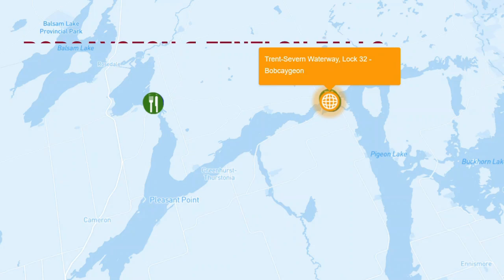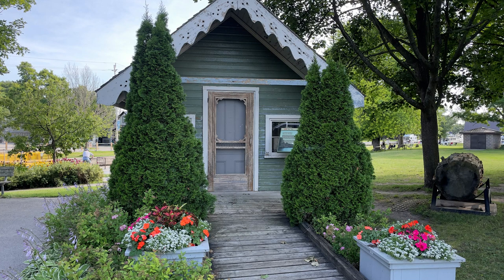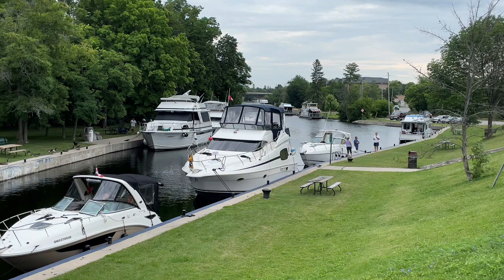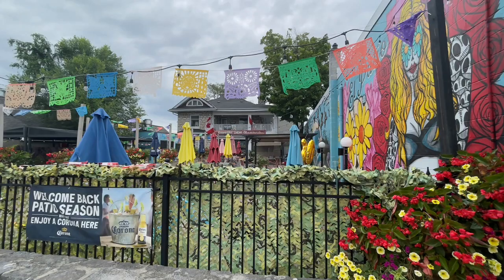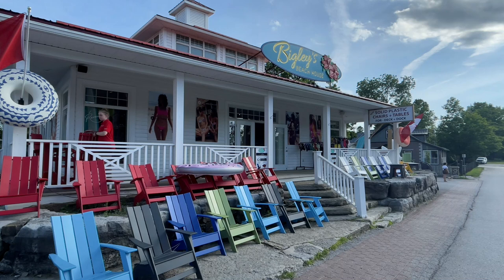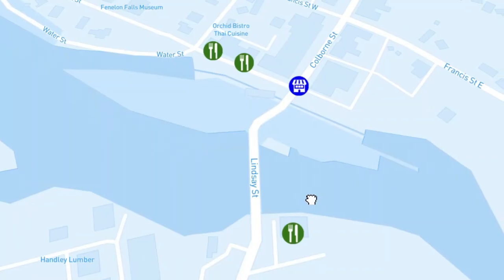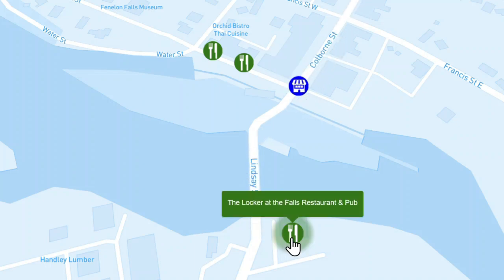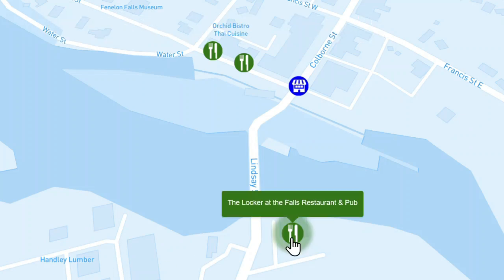Great Loop Lifestyle: Bobcaygeon & Fenelon Falls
This video covers two small towns in the heart of the Kawartha Lakes region, Bobcaygeon & Fenelon Falls. Both include locks at the center of town with restaurants and shops nearby.  Loopers typically tie up just above or below the lock for the night, giving them a great opportunity to explore on shore.

America's Great Loop is a 6,000 mile boating adventure of a lifetime. Great Loopers cruise their own boats along the route, following the waterways up the U.S. east coast, into the New York and Canadian Canals, through the Great Lakes, down the inland rivers, and across the Gulf of Mexico.  America's Great Loop Cruisers' Association is dedicated to providing information and inspiration for those actively cruising, planning for, or dreaming about a Great Loop adventure.